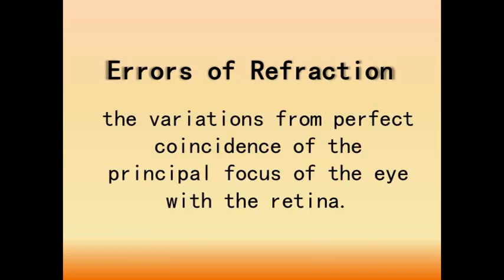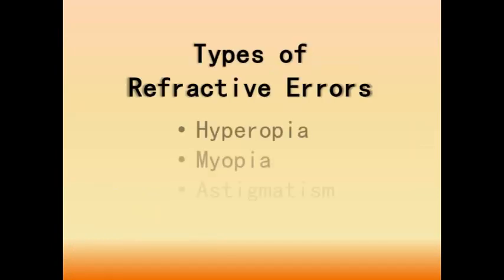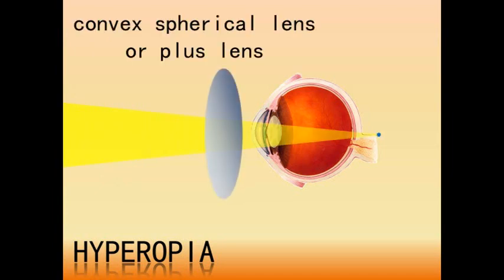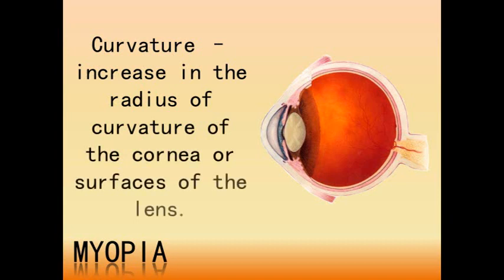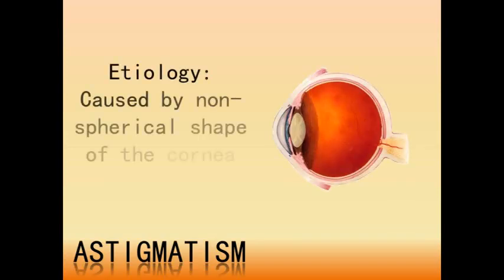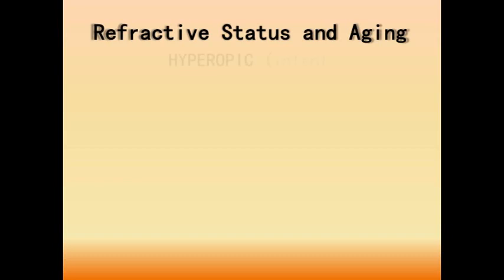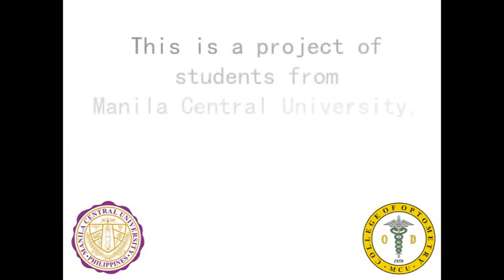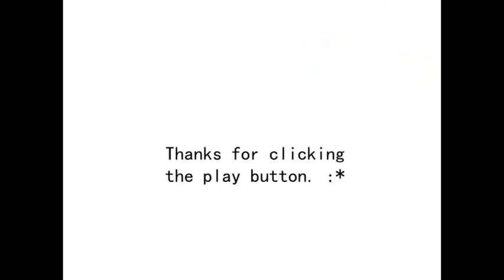Errors of Refraction (Hyperopia, Myopia, and Astigmatism)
This is a project made by BS Optometry students of Manila Central University.

Baldestamon, Arwin Jay
De Guzman, Karl Gibson and
Pineda, John Marvin.